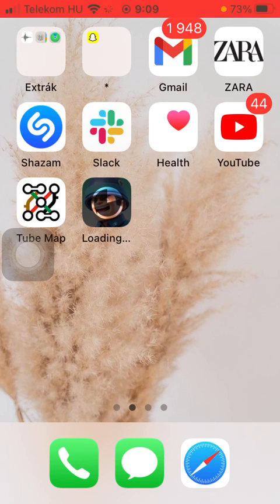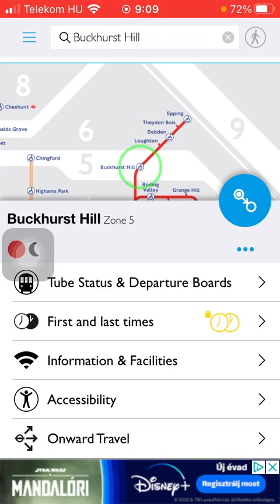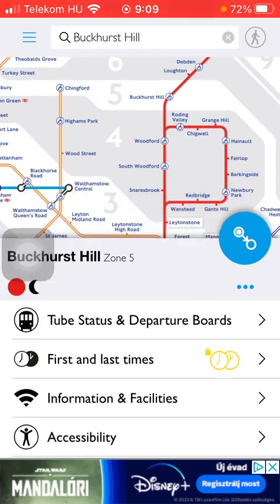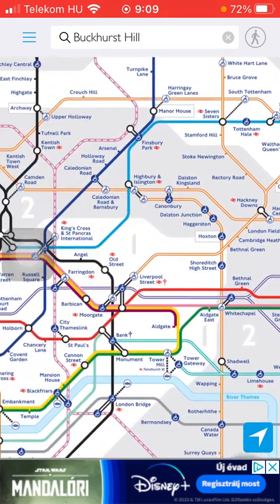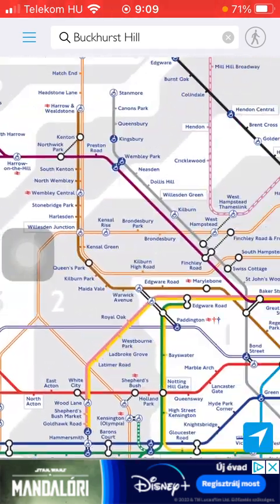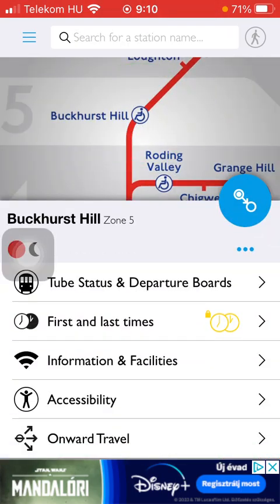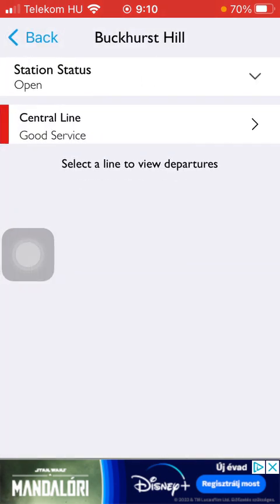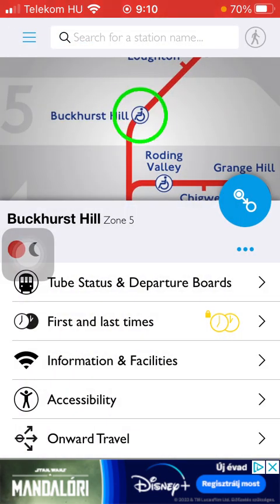How to search for a station on Tube Map?